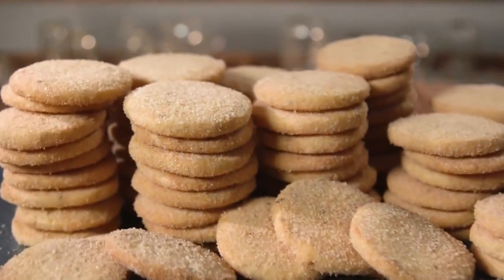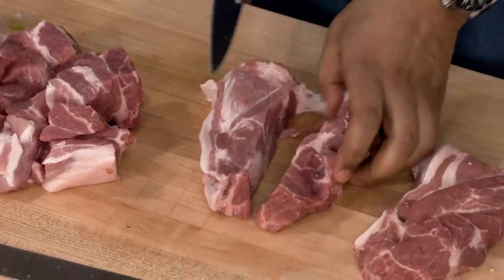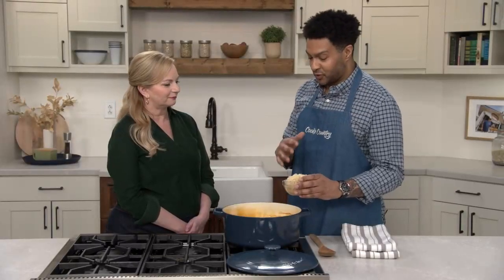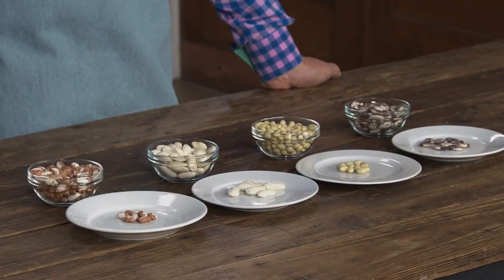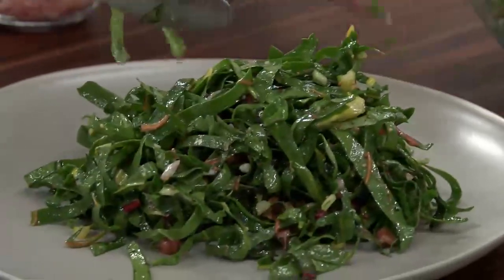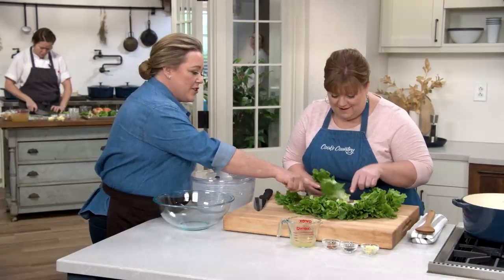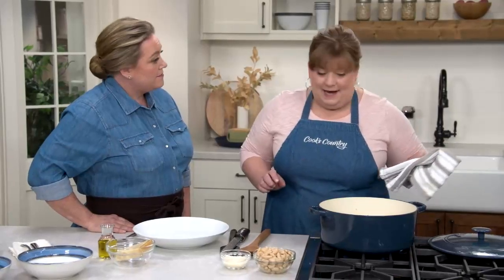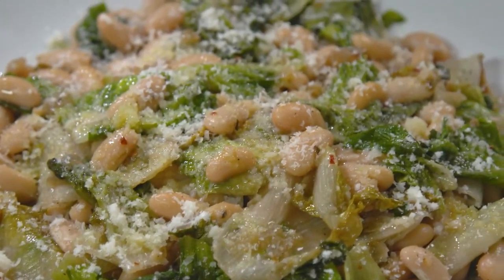Cooks Country S15E10, Pennsylvanian Melting Pot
cook's country,
cooks country,
cooks country recipes,
cook's country full episodes,
america's test kitchen,